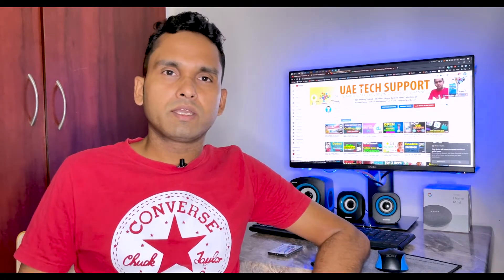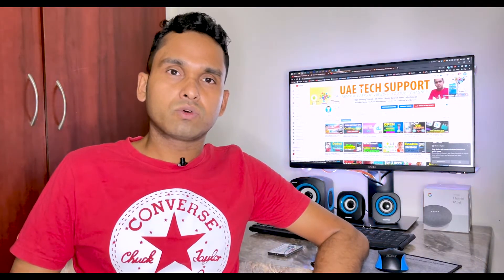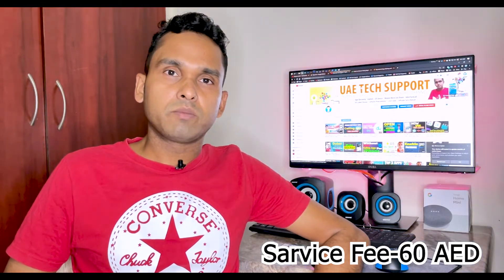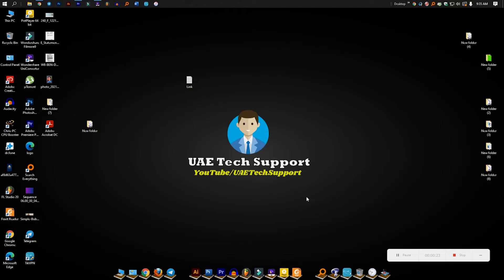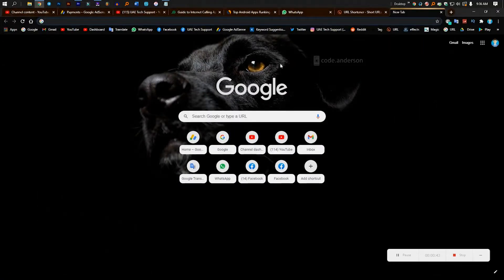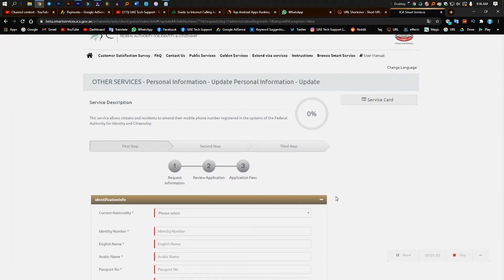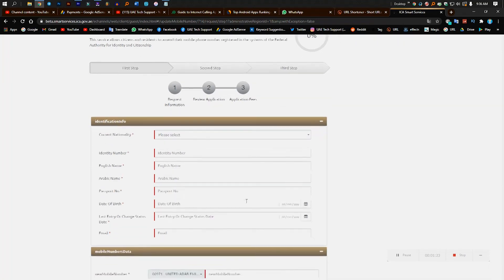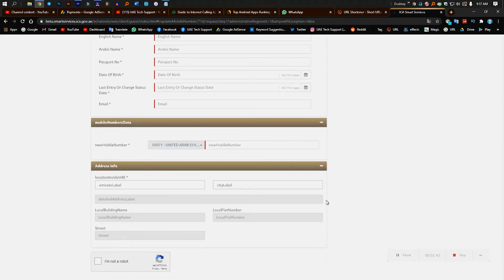3 Simple Steps Change Your Mobile Number of Emirates ID in UAE (ICA) ✅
Simple 3 Steps change your mobile number of Emirates ID in UAE (ICA) ✅

Hi Good day ! How are you doing this is Faruk khan and thank you very much for visit my Youtube channel if you fell this video got help you ? don’t forget to subscribe my channel and like and share to your friends
so this video will show you how to change mobile number of Emirates ID in UAE 🇦🇪

As soon as I uploaded Any video, you will get the Notification.

This content is Copyright to UAE Tech Support ! Legal action will be taken against those who violate the copyright of the following material presented!
My all Videos are Made of Educational Purpose.